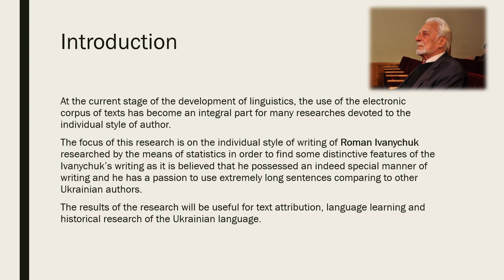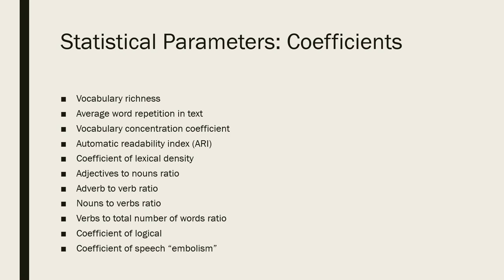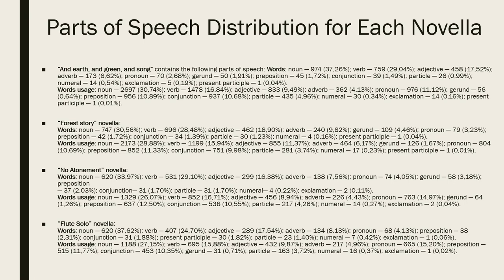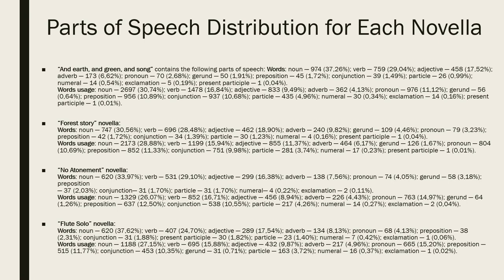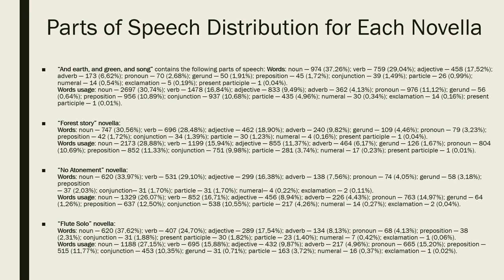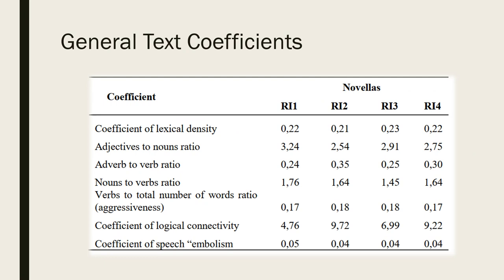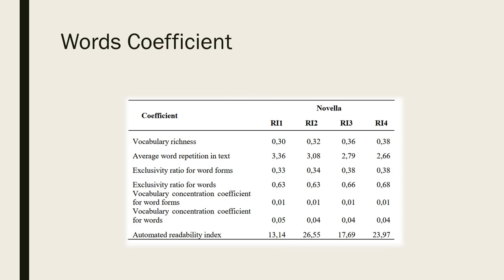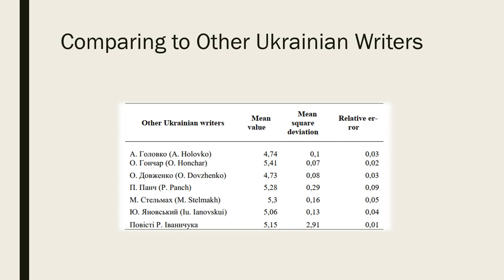Quantitative parameters of some novellas by Roman Ivanychuk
Ihor Kulchytskyy

Lviv Polytechnic National University, 12 Bandera street, Lviv, Ukraine, 79013

Nowadays there are many approaches and methods in the field of modern lin-guistics, although there has been an increasing tendency towards using quanti-tative methods for research. It is believed that on the verge of the two branch-es, namely linguistics and statistics, the modern scholars can obtain the most accurate and up to date results. This paper deals with the statistical analysis of the novellas written by the renowned Ukrainian writer Roman Ivanychuk. The analysis of the linguistic text by the means of statistics provide an in-depth perspective on the specific style of writing of the author.